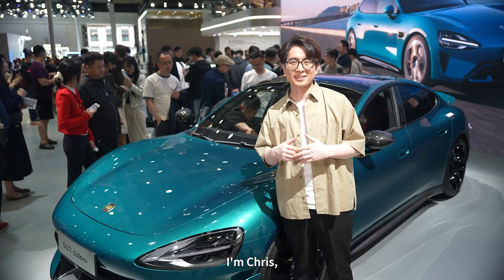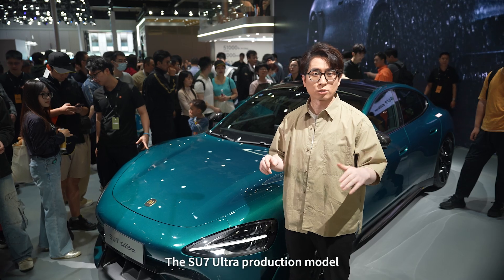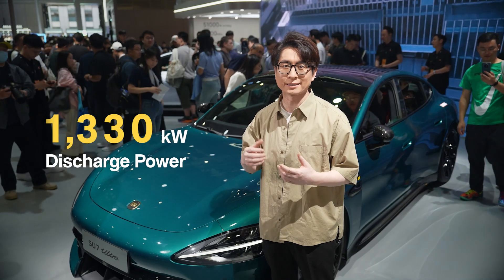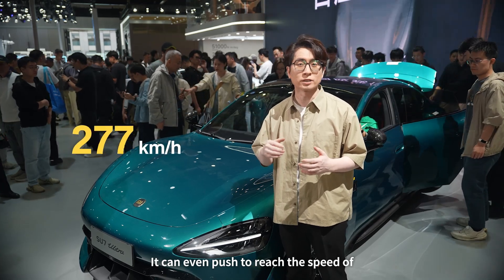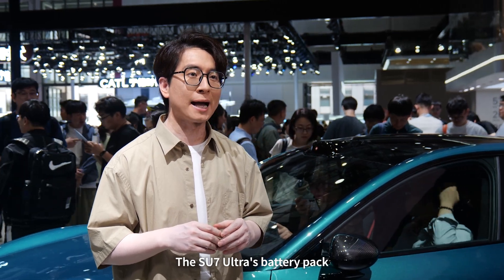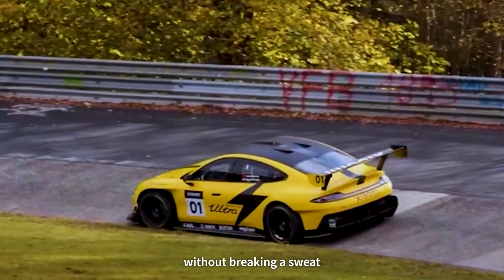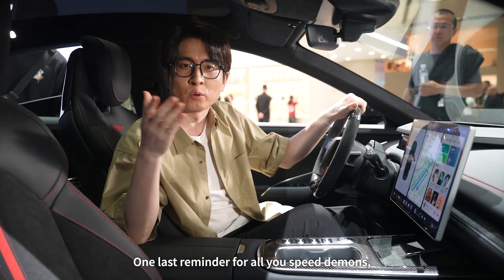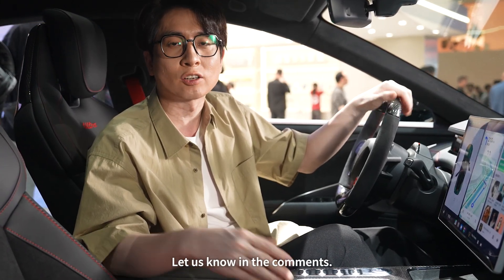Xiaomi SU7 Ultra: Confidence Commands Power | Powered By CATL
Xiaomi SU7 Ultra, armed with the groundbreaking CATL Qilin II Battery, its prototype has just shattered the Nürburgring Nordschleife record! See how this beast performs under extreme pressure and witness CATL's battery tech shine.